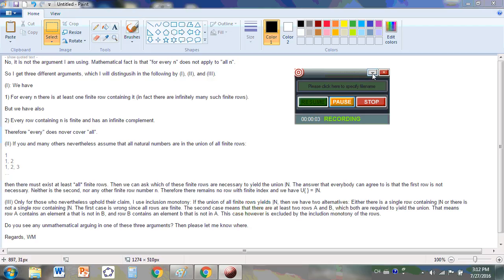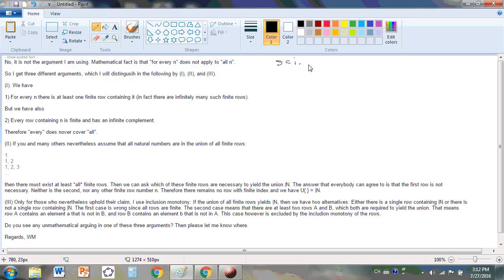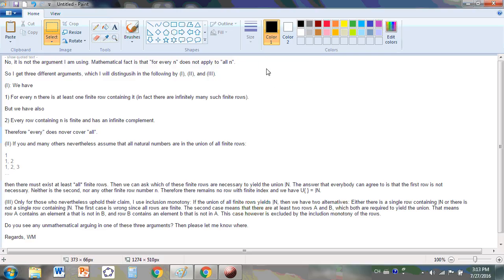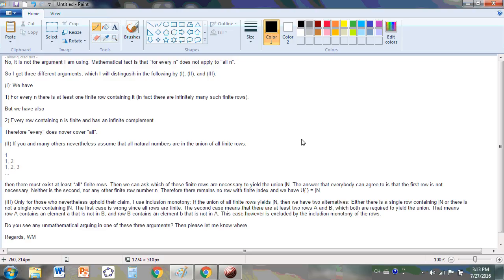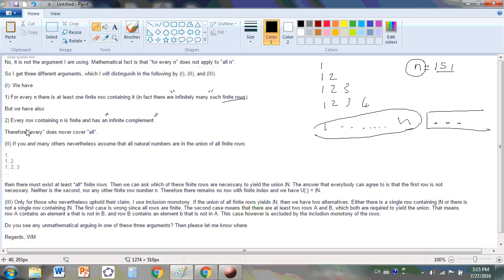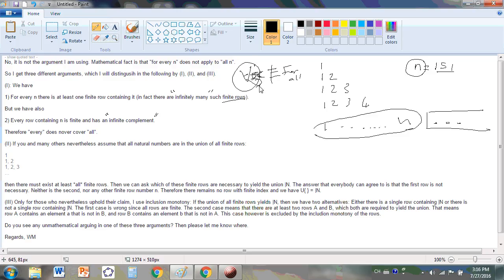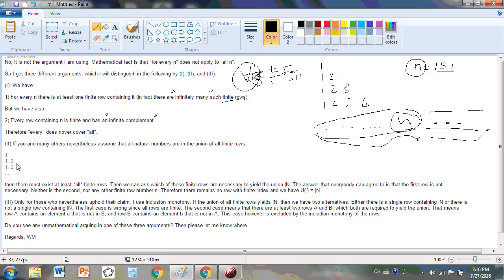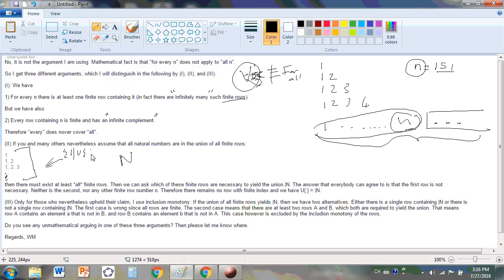Academic Ignorance and Stupidity - PART 28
Set theory is unsalvageable. Especially absurd are the ideas in set theory that involved the ill-formed and non-existent concept of infinity.

This video reveals a proof by Prof. W. Mueckenheim that demonstrates clearly the flaws in set theory with respect to infinite sets. The proof is so simple that a high school student can understand.

In order to rubbish WM's proof, one would have to provide an example of a finite row that contains ALL the natural numbers. I say: Good Luck!